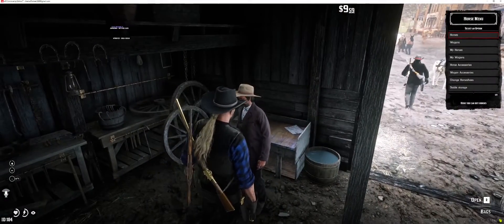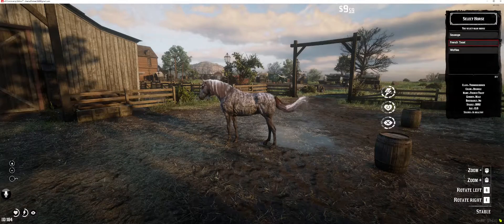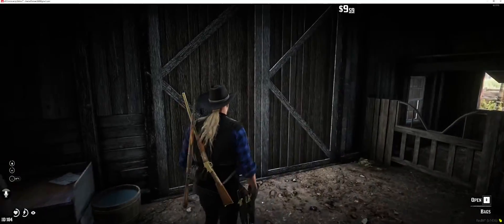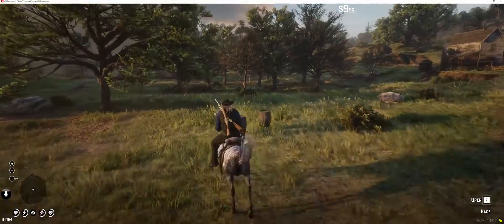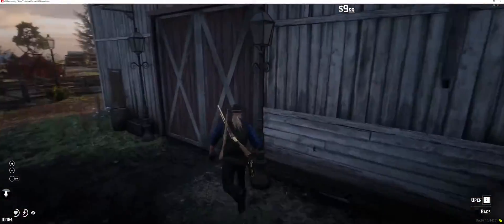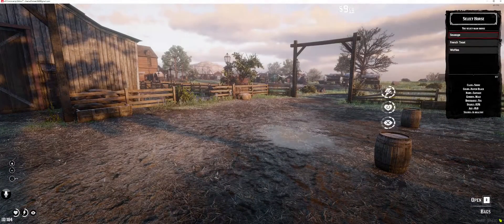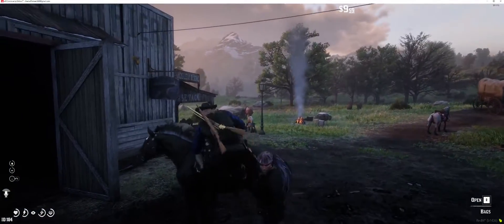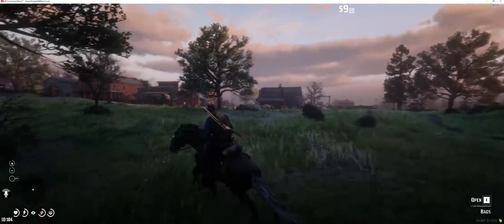Horse Issues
Just for a bug report :)